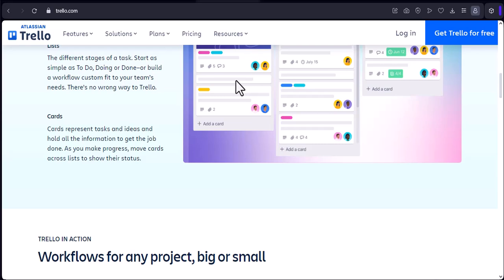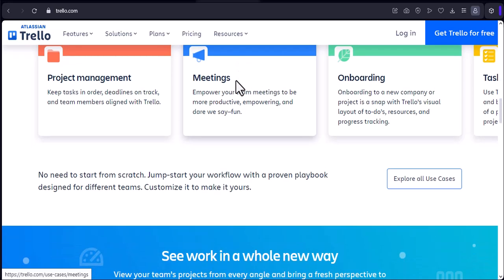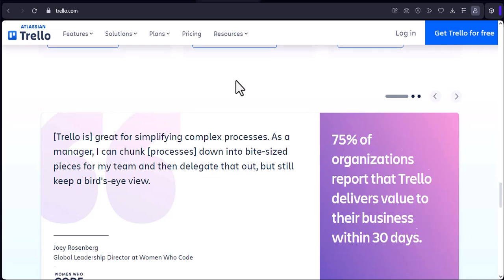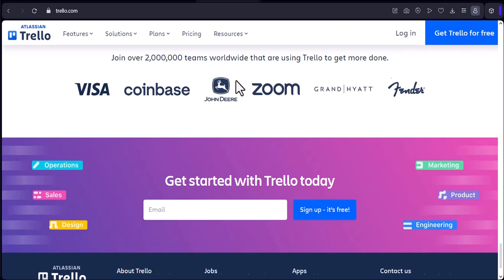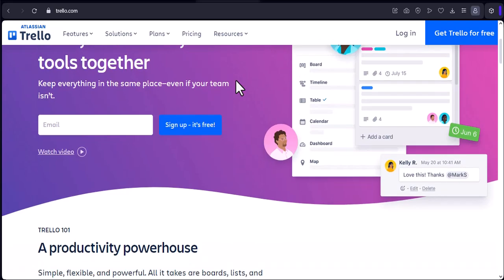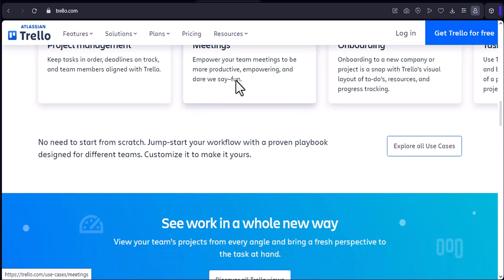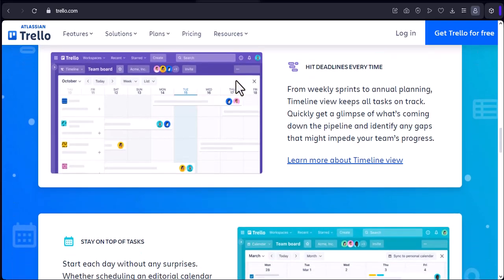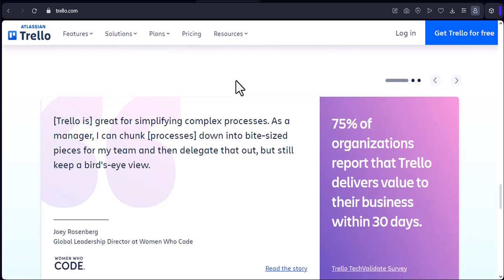How do I edit on Trello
In this video, you will learn about How do I edit on Trello

9 YouTube Channel Ideas to Help You Choose Your Own

✅IGNORE THIS
Related Search: